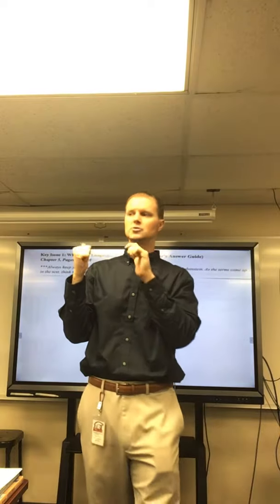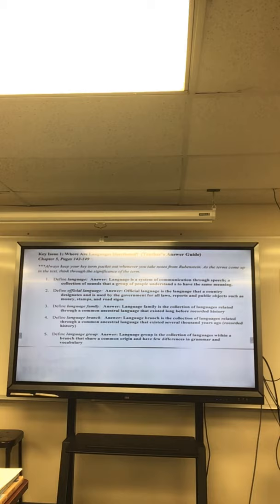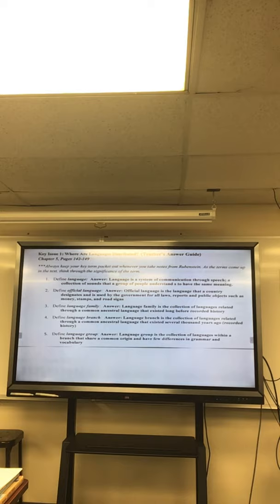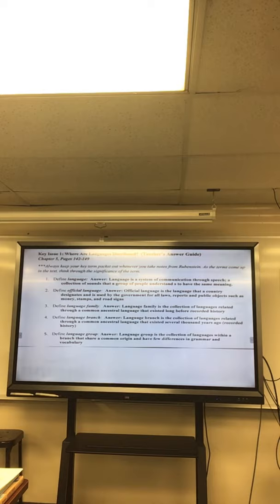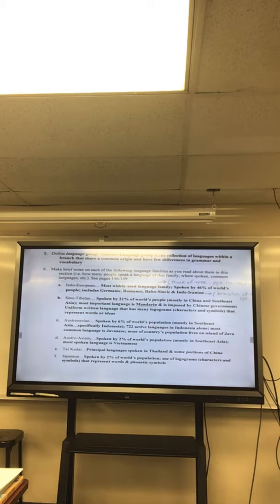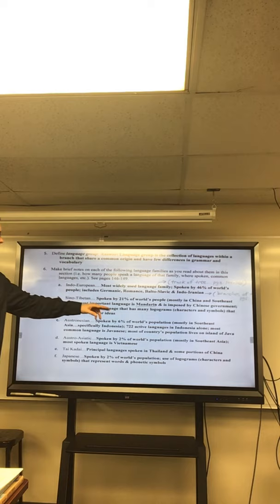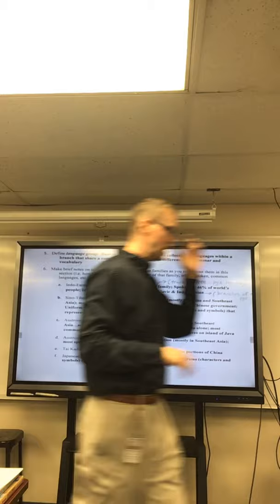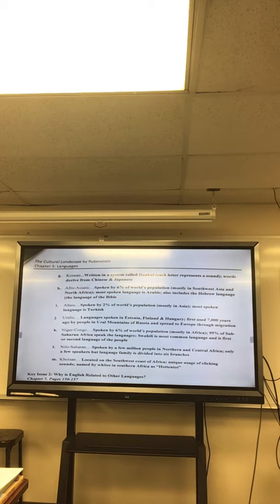Week 2 Day 4 2nd Q- Thursday, October 22 Class Video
This class video reviews key concepts within Chapter 5 (Languages) and highlights upcoming due dates within AP Human Geography 9.